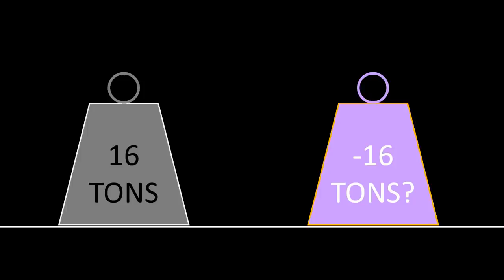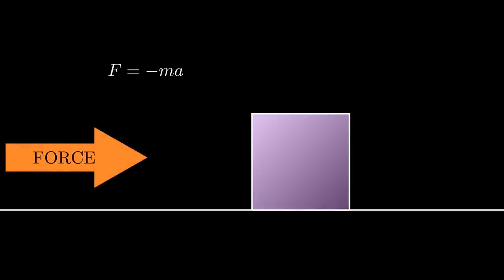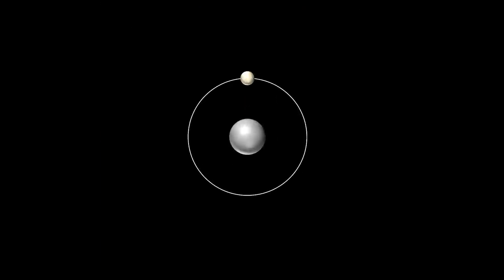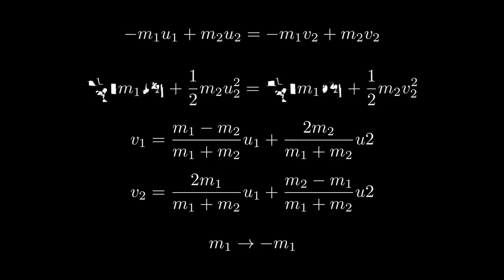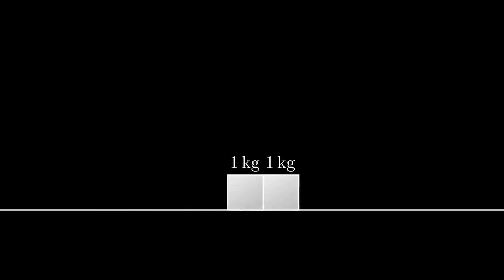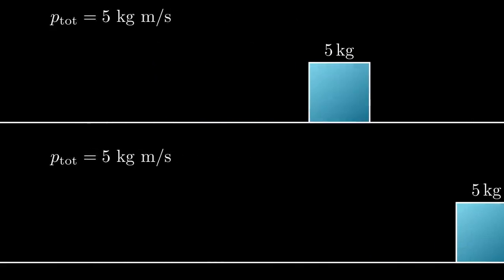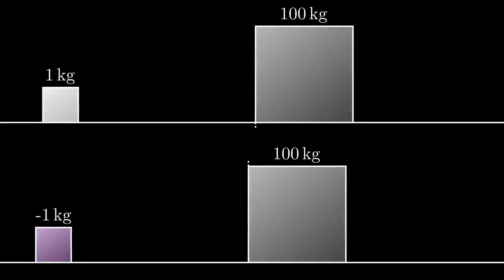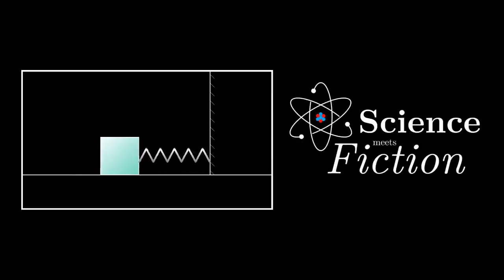What Does Negative Mass Mean? Part 1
Negative mass sometimes appears in theories of exotic physics, but it's never explained in a way that makes sense to me. So, I went back to basics and looked at how negative mass would behave in Physics 101. Weird stuff starts to happen like objects spontaneously accelerating, moving in the wrong direction, and more.

This is my entry for 3blue1brown's Summer of Math Exposition contest. Part 2 with spring forces and friction still to come.